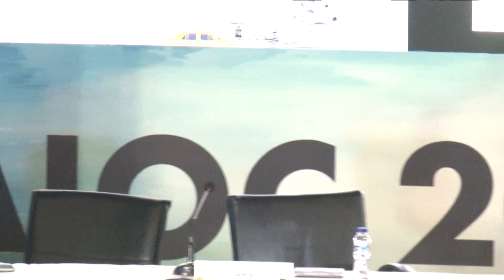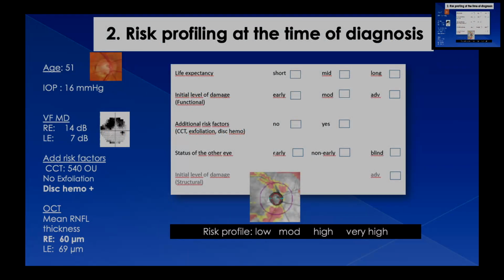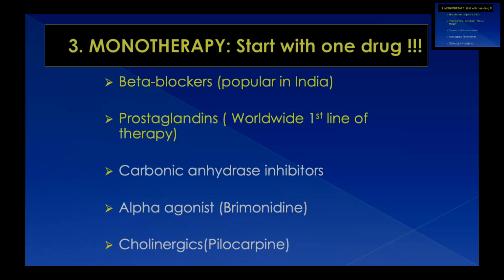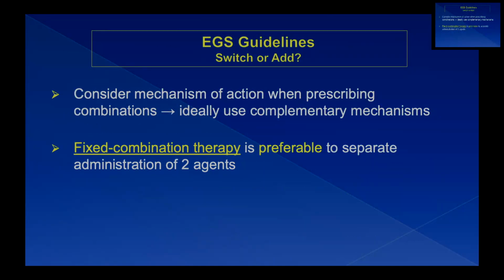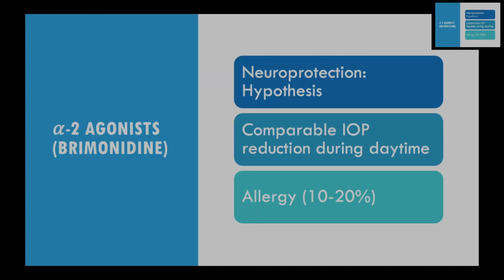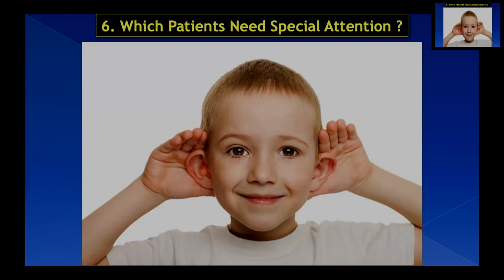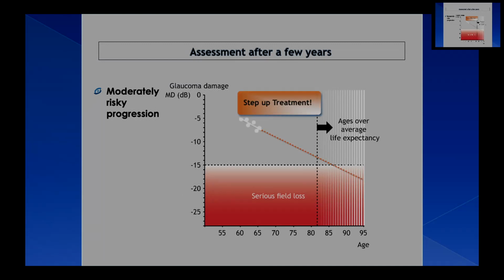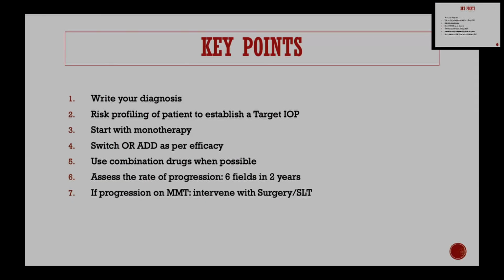AIOC2024 GP32 Topic Dr Maneesh Singh The right way to start and escalate therapy